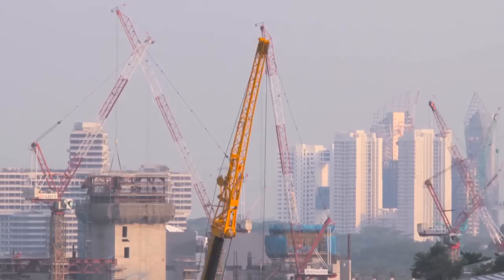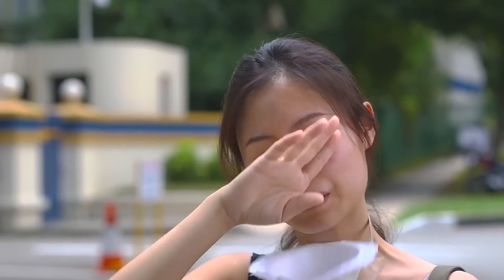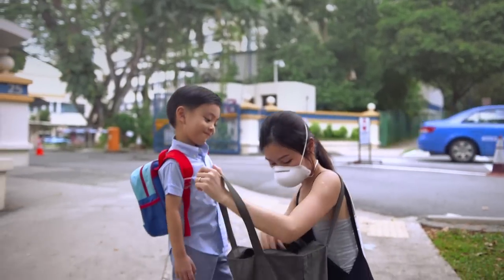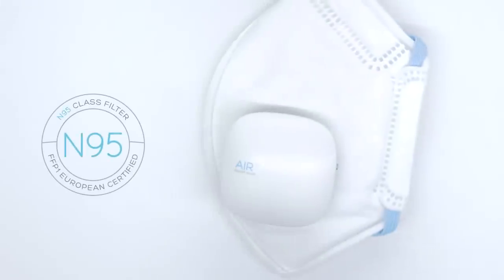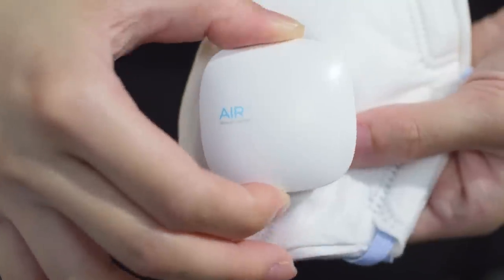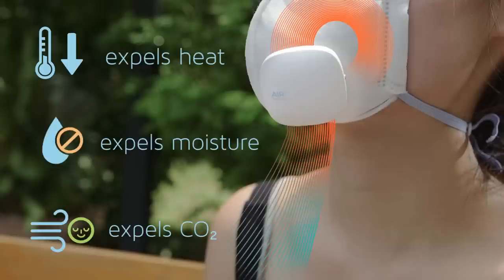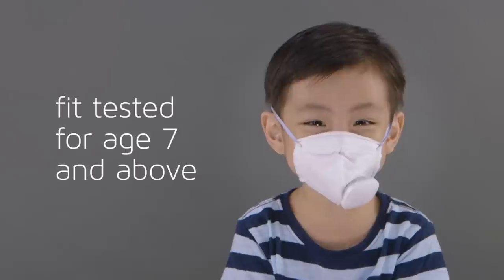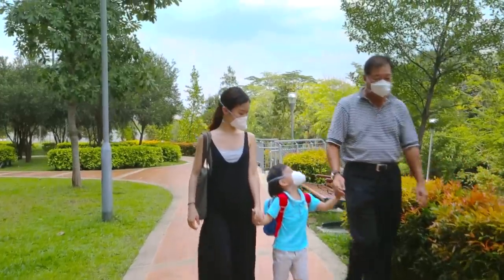AIR+ Smart Mask Commercial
Breathe Better today with AIR+ Smart Mask – a new protective mask (the Smart Mask) and a micro ventilator (the AIR+), that better protect mask wearers against airborne contaminants. Fit tested for children 7 years and above, and with sizes for the family.